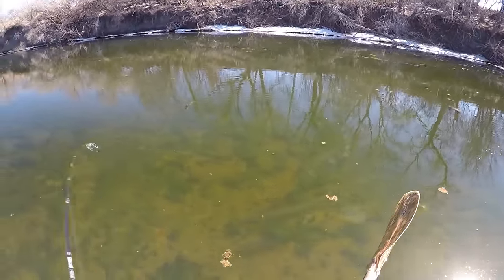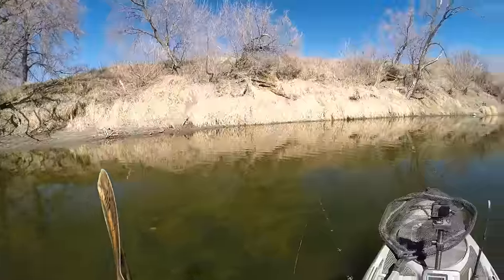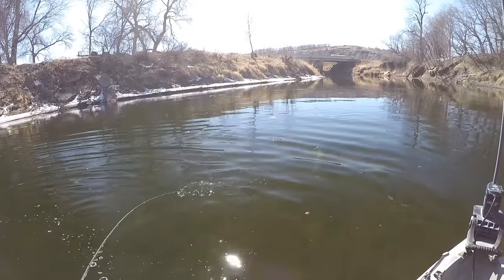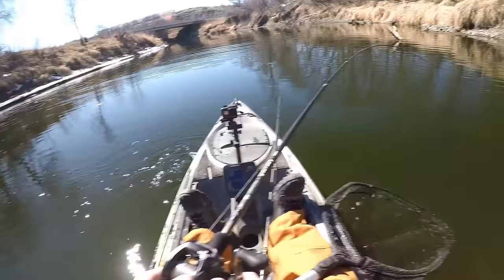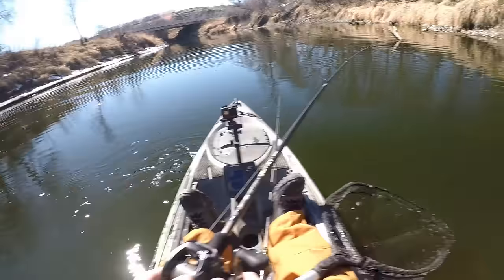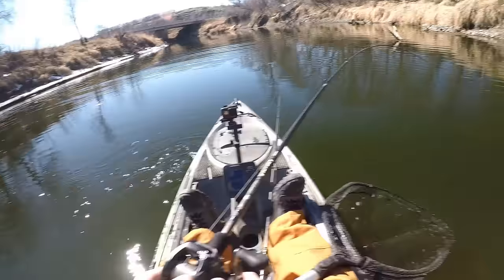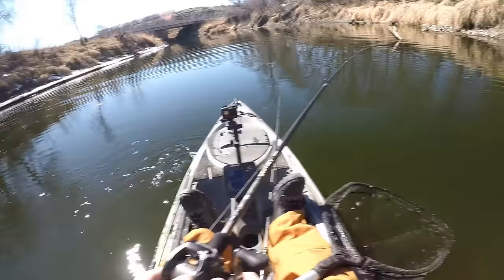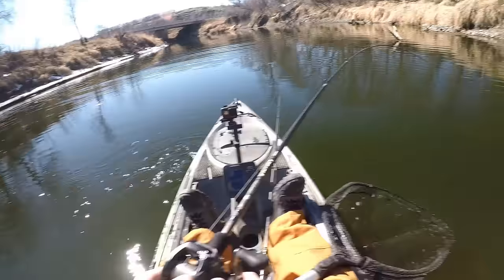EPIC Day Fishing River BEASTS!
I explore a new stretch of river in my kayak and it pays off big time! Fishing for pike and muskie on a cold spring day turned into a trip I won't forget!

Lure: Savage Gear 4Play 8"

Rod: St Croix Victory 7'1" MH F

Reel: Daiwa Tatula 150

Line: Power Pro Super Slick V2 40lb

Leader: Berkley Steelon 30lb 9"

Anchor: Power Pole Micro Anchor